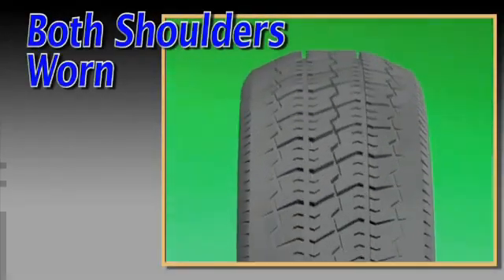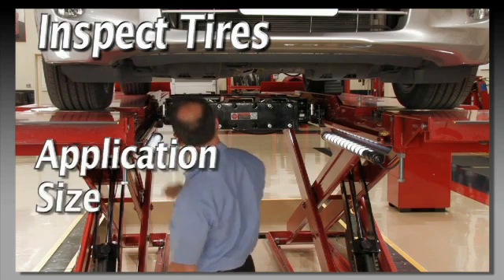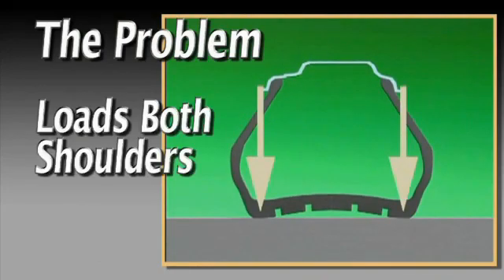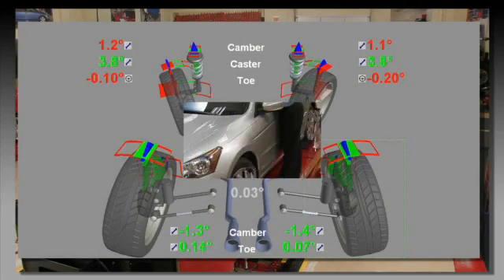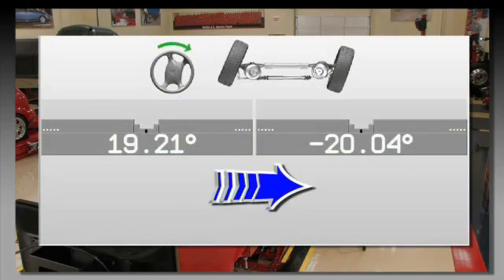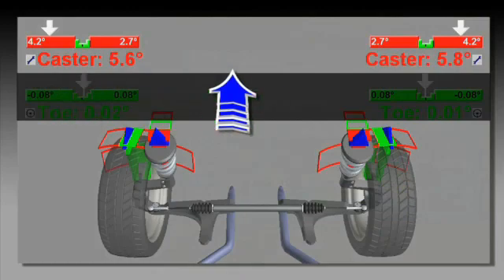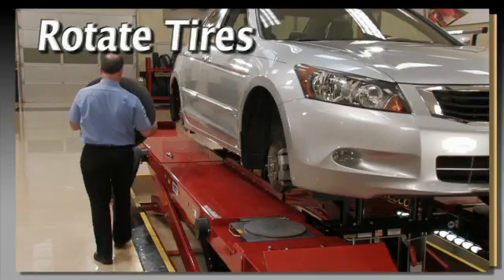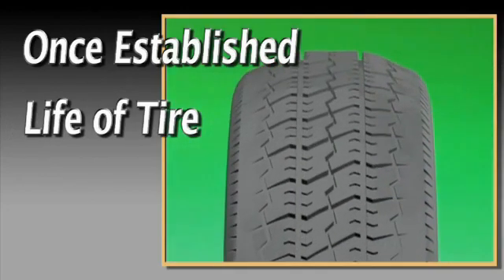Inside and Outside Shoulder Wear - Hunter Engineering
If both shoulders of a tire exhibit excessive wear, it is more than likely caused by an inflation issue.